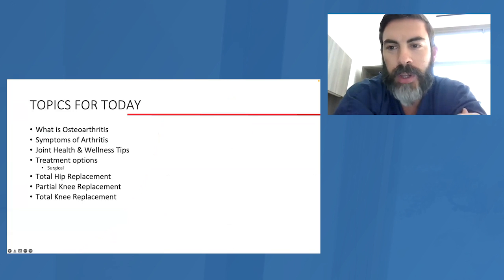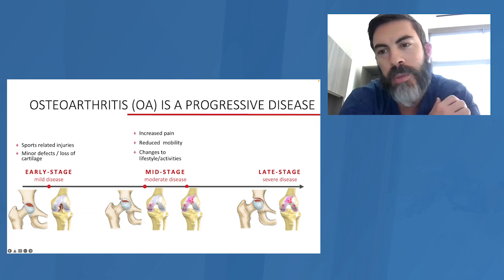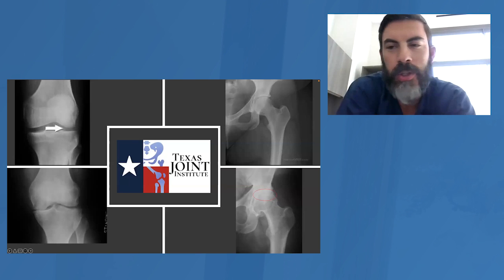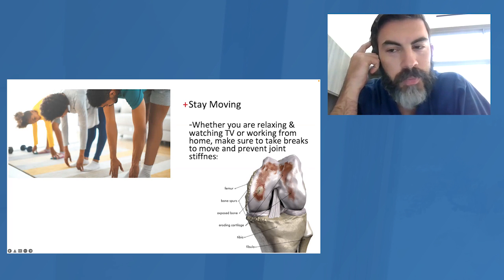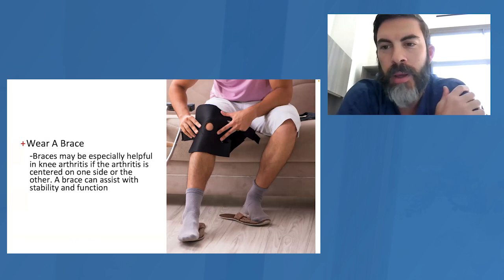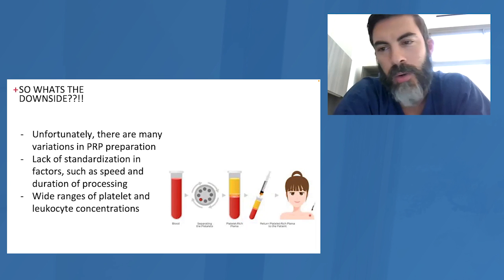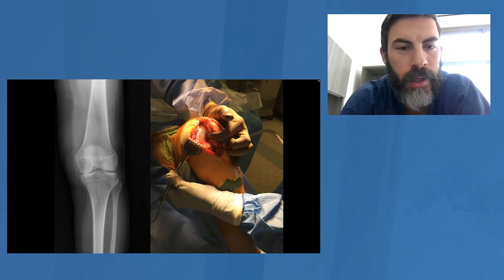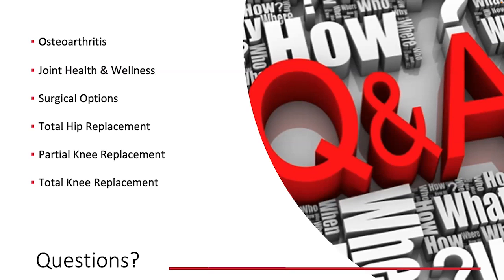Senior Living LIVE! All About Arthritis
Dr. Donald Hohman—one of the nation’s leaders in joint repair—joins us for Senior Living LIVE! All About Arthritis to discuss how to identify, prevent, and treat arthritis pain.

Find more episodes and webinars at SeniorLivingLIVE.com!